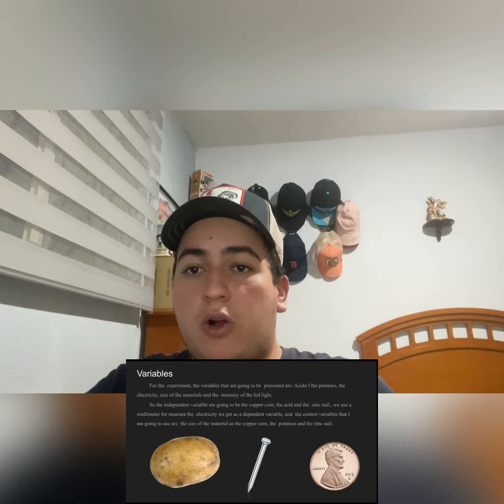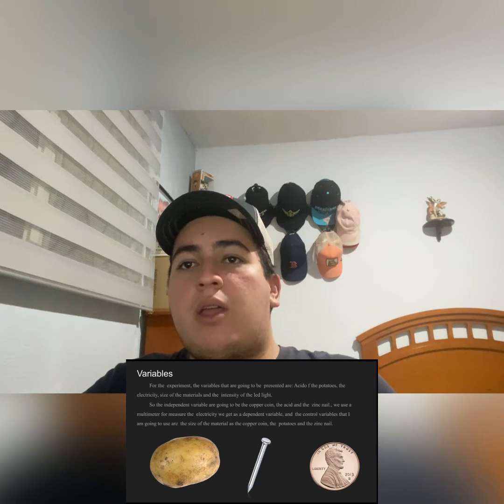Key activity Miguel Velasco